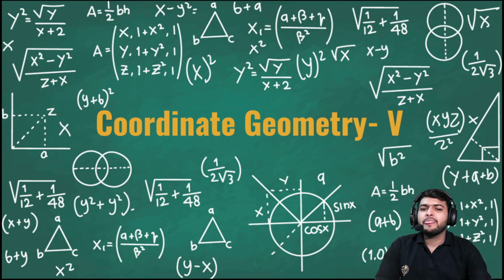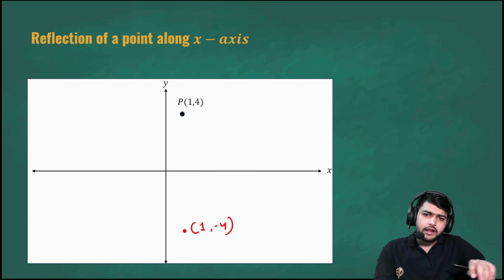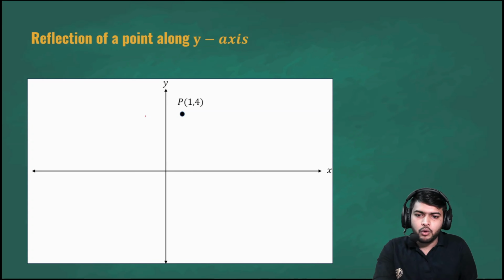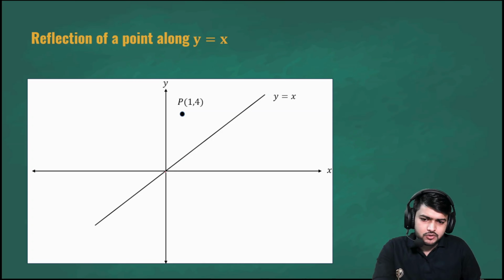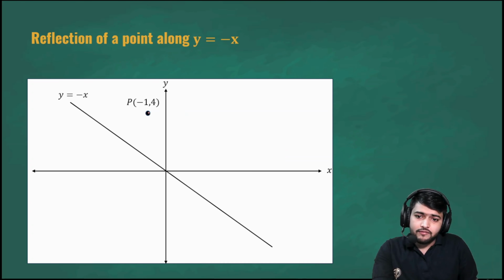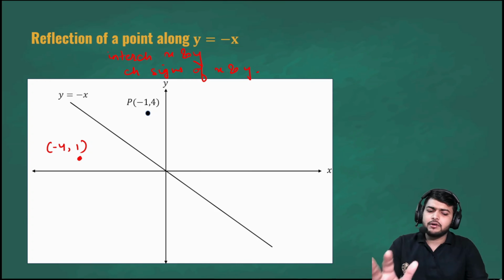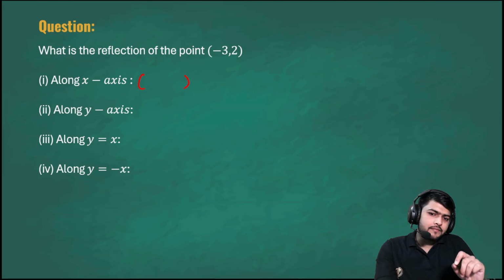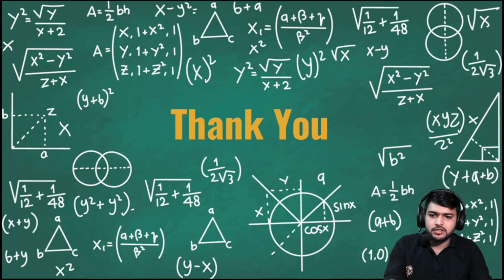Coordinate Geometry 5 || Reflection of a point || GRE Complete Beginner Course || GRE Quant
Book Your Free 1-on-1 GRE Strategy Session!

This is the fifth video on Coordinate Geometry. This video is part of the Complete Beginner Video Course for the GRE. This course covers all the essential concepts for the GRE Quantitative section, starting from the basics. In this particular lesson, Punit Mishra, a GRE expert with a perfect score of 170/170 in Quant, explains reflection of a point. In the upcoming videos, we’ll dive into additional topics, including circles, and parabolas.

00:00 Introduction
00:18 Reflection of a point along x-axis
01:18 Reflection of a point along y-axis
01:51 Reflection of a point along y=x
02:40 Reflection of a point along y=-x
03:49 Question

About Millionaire GRE:
Millionaire GRE empowers you to conquer the GRE with expert-led prep courses. We offer flexible options to fit your needs - whether you prefer group batches or personalized tutoring. We're committed to providing high-quality, affordable education.